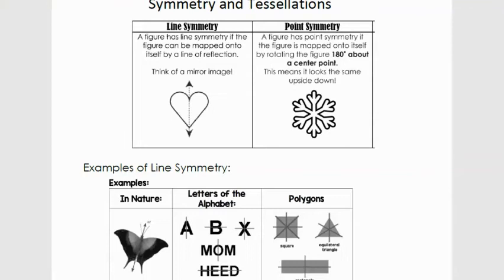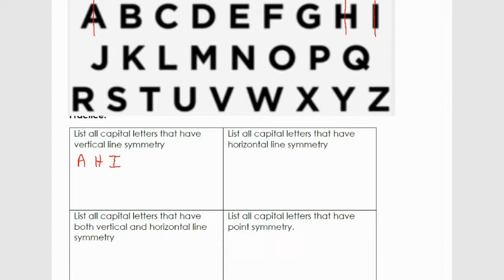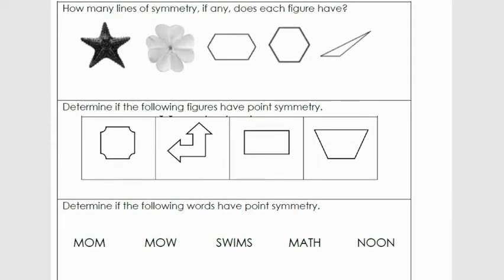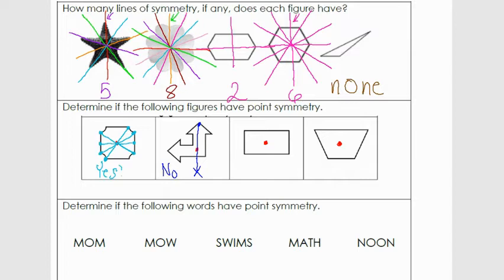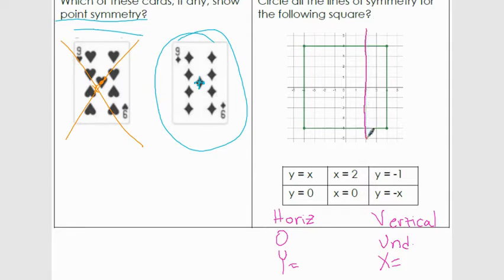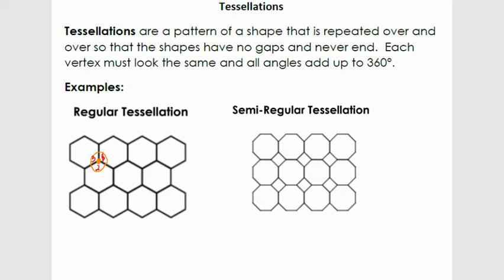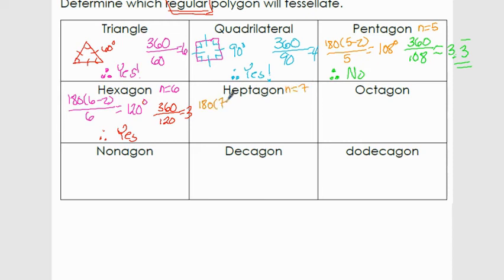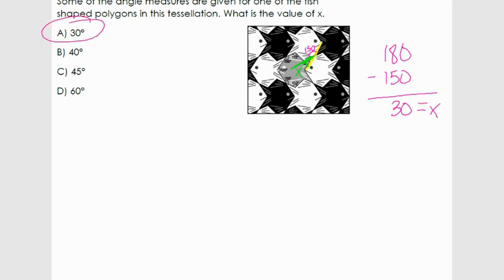Symmetry and Tessellations